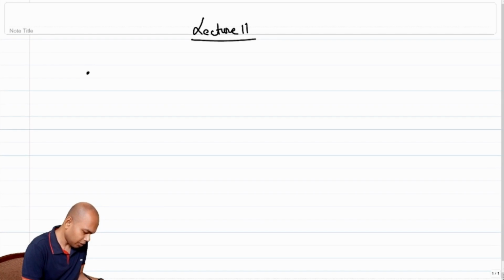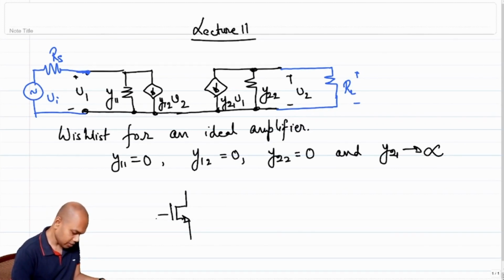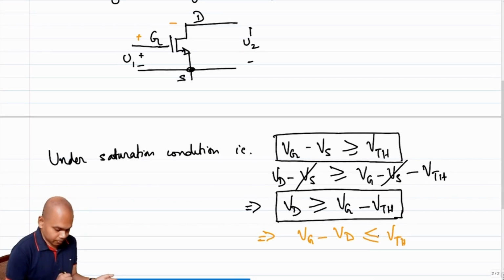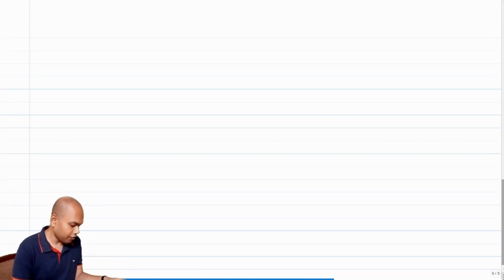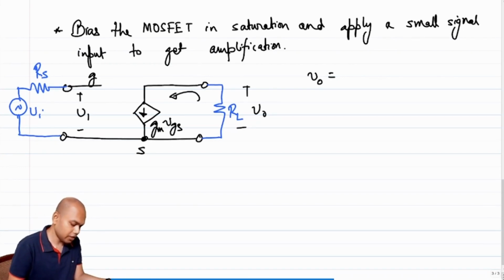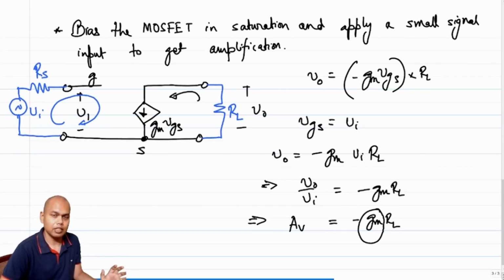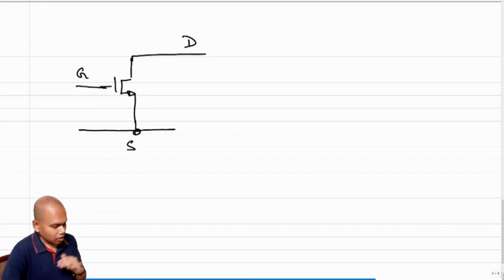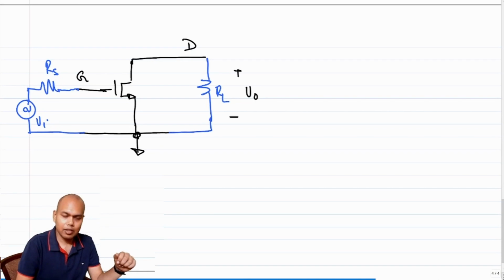Lecture 11 Module 1